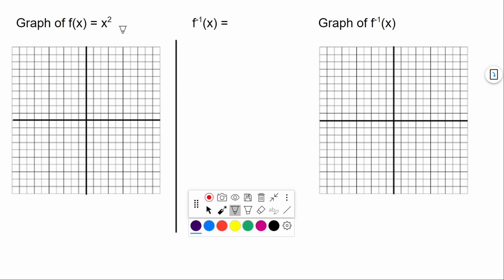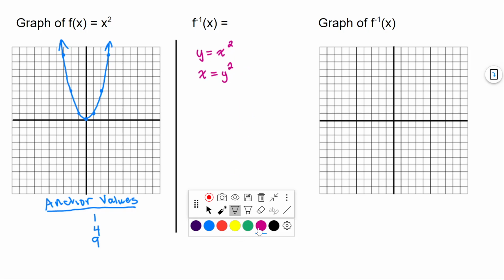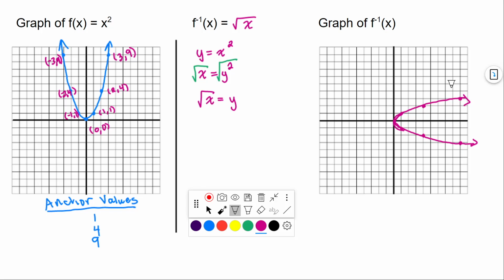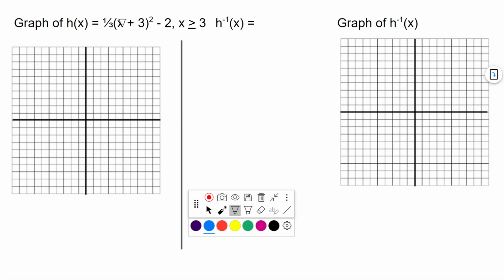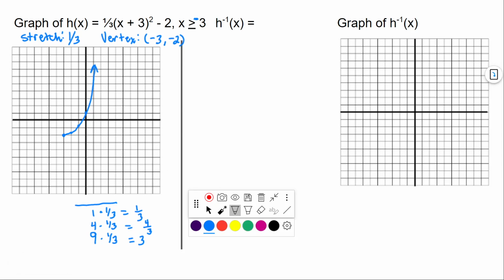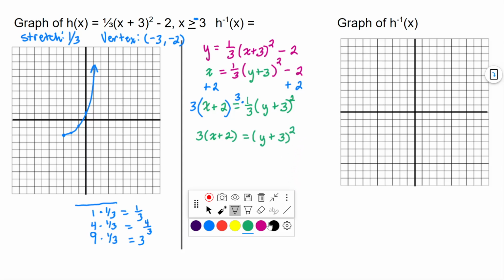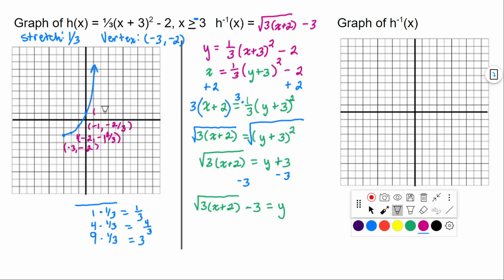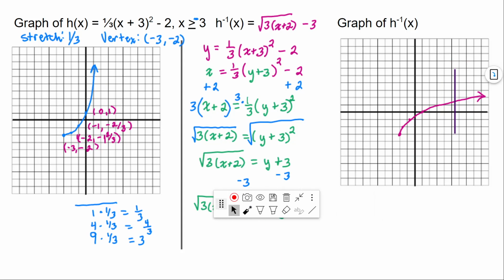Inverses of Quadratic Functions